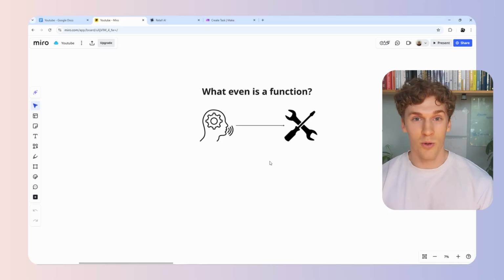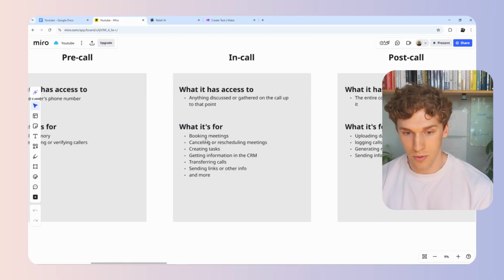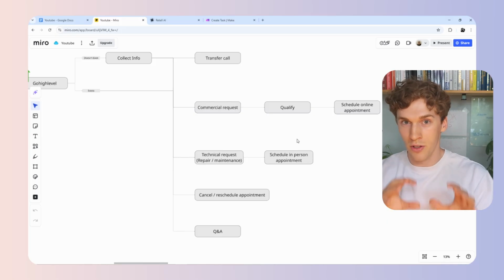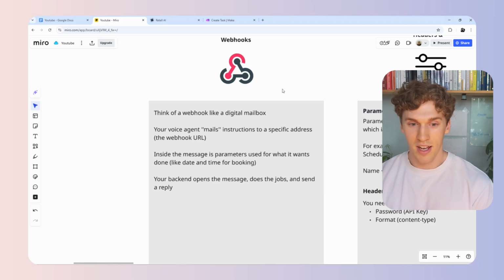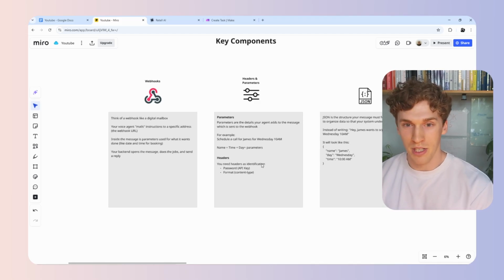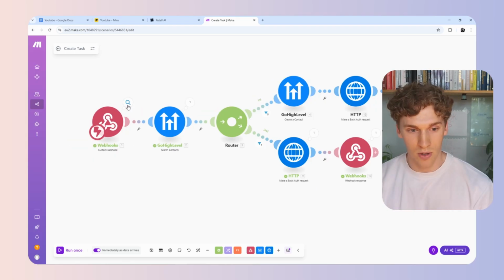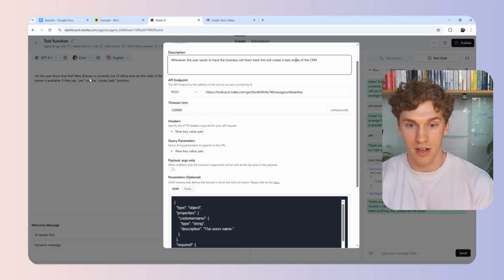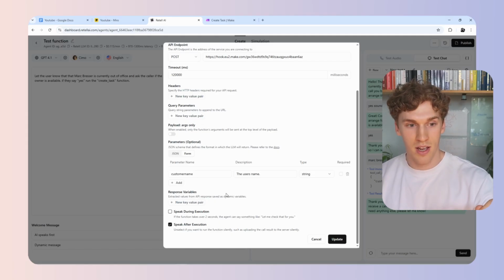Retell AI Function Calling | Full Beginners Tutorial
0:00 - Intro
1:05 - What Is Function Calling
1:36 - Three Types of Function Calling
4:07 - Real World Example
6:00 - How Does It Actually Work?
7:08 - Key Components
9:57 - Retell Function
16:20 - Outro